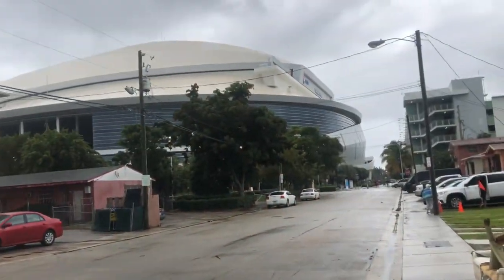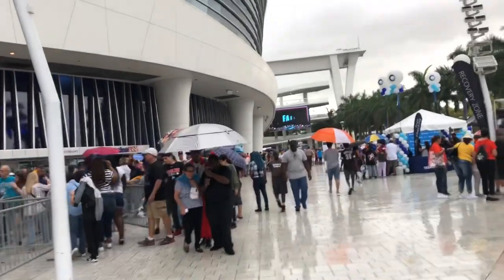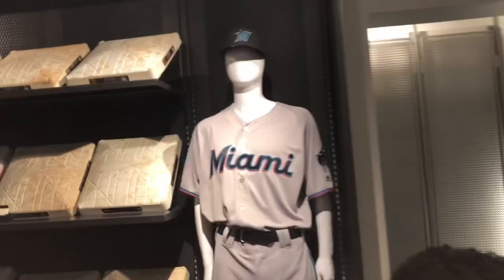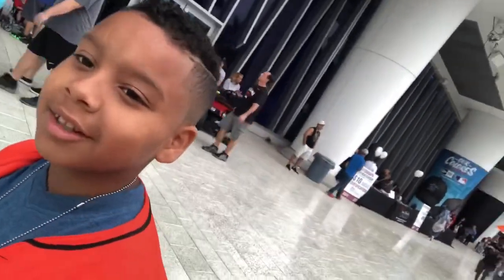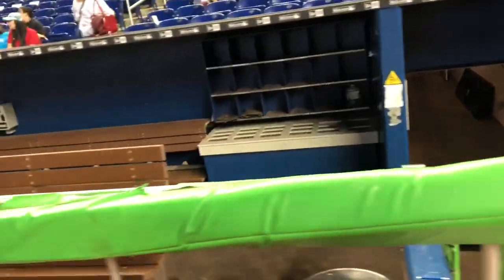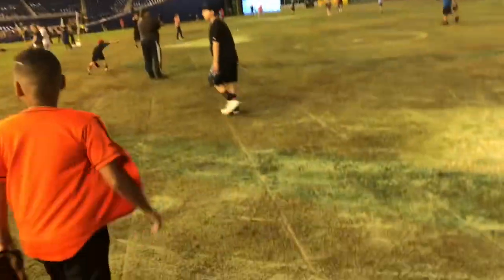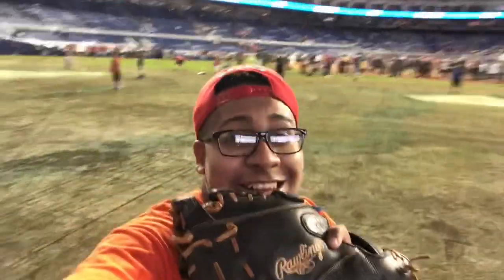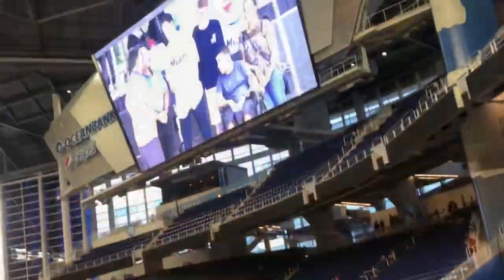PLAYING CATCH ON AN MLB FIELD?! MIAMI MARLINS FANFEST 2019!